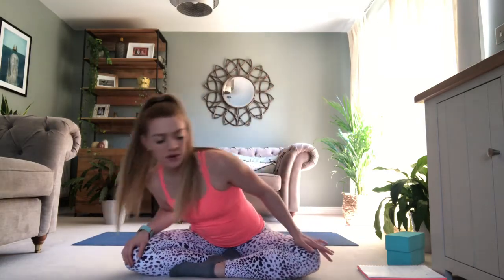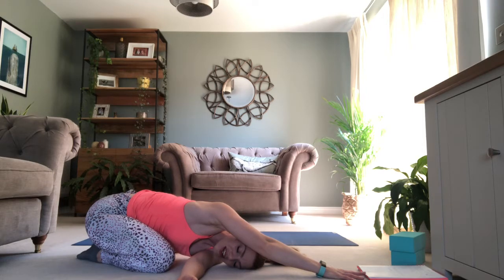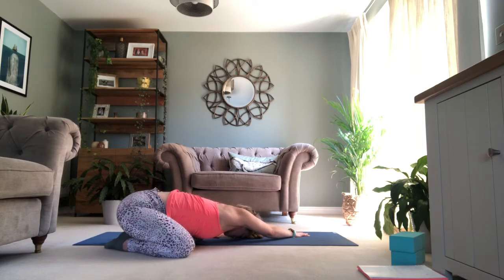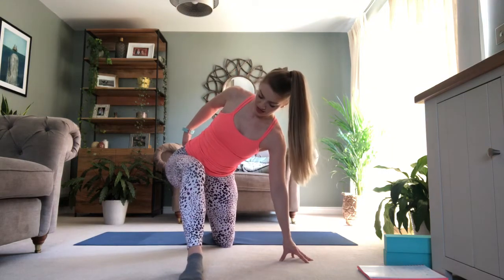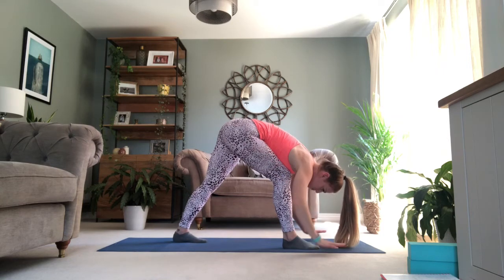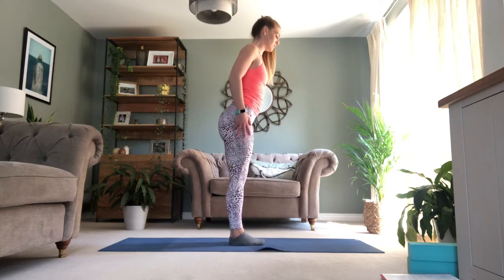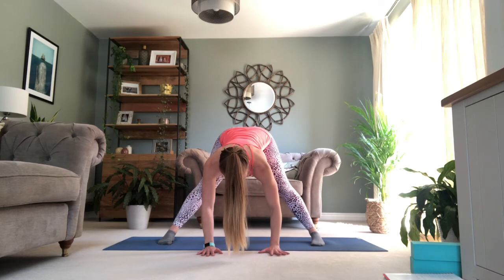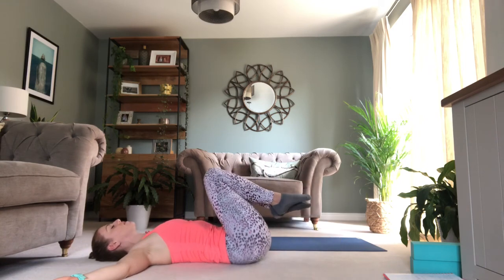Hatha Yoga with Yasmin *33 minutes*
Slow down and check in with this (no sun salutation) Hatha Yoga class. Enjoy!